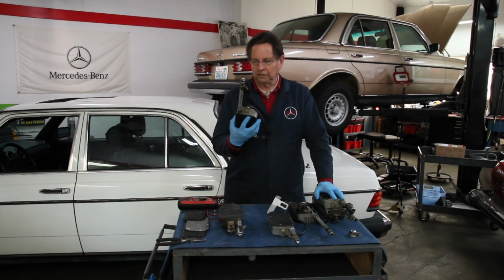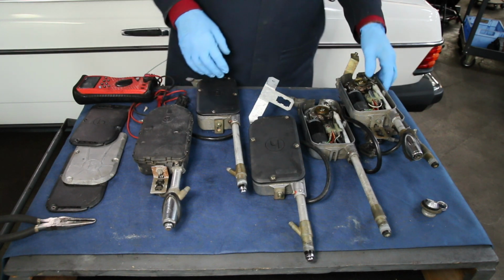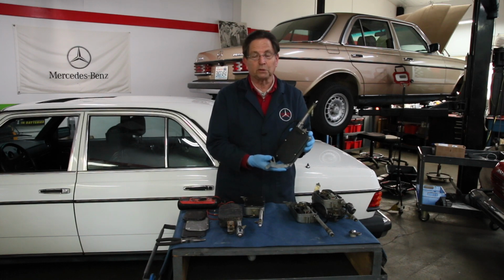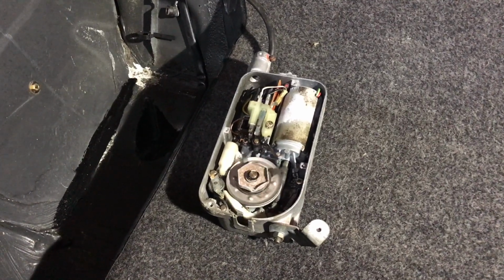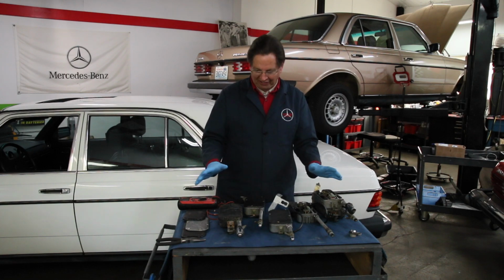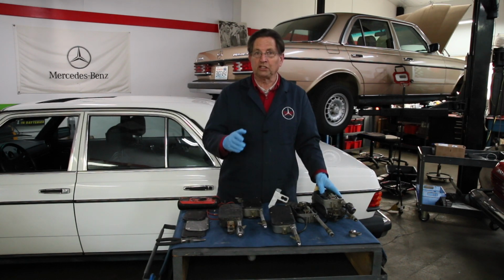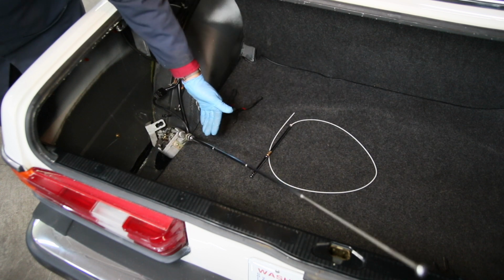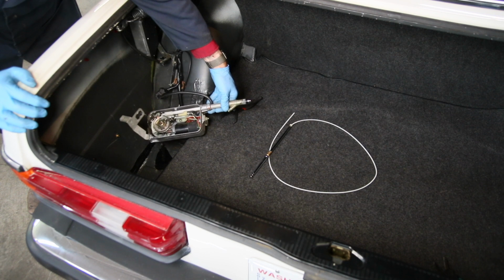R107 W116 W123 W126 Original Hirschmann Power Antennas Restored and for Sale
These are no longer available new. If you want the original I can help. Link to refurbished antennas currently available